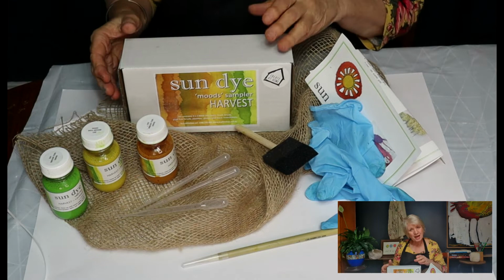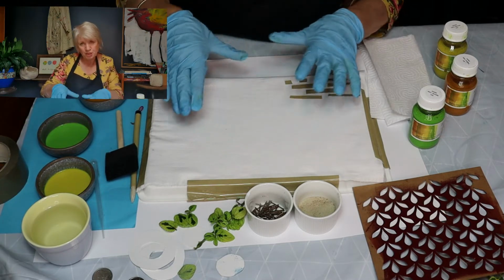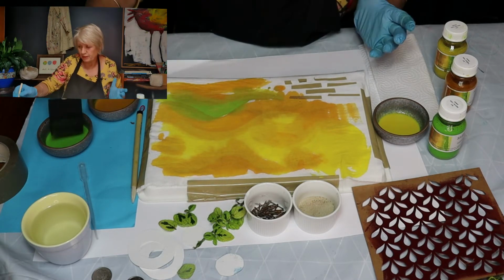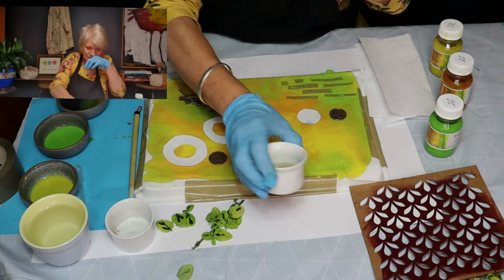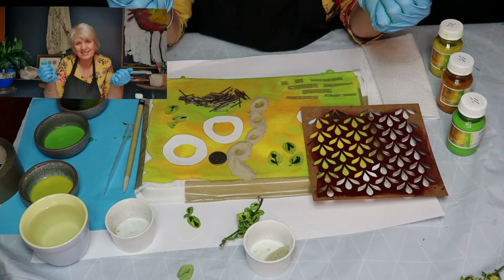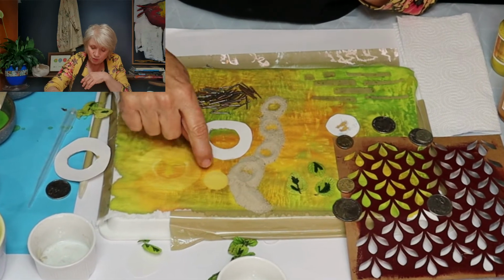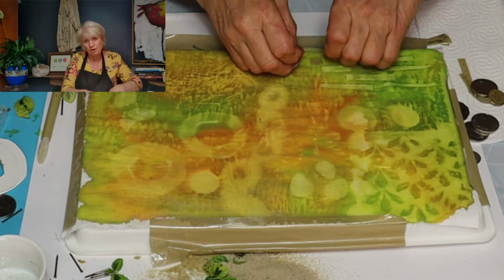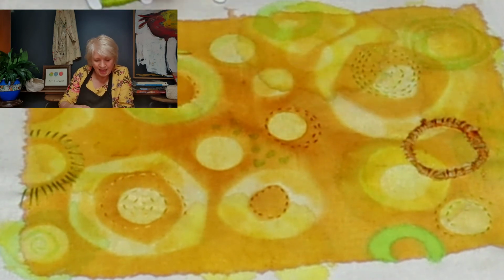Dying fabrics for cushions and scarves